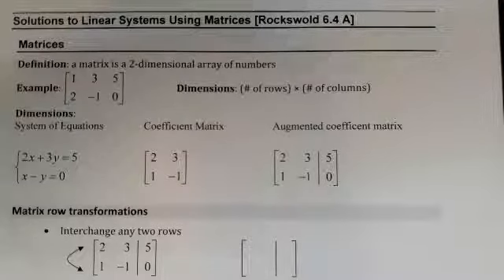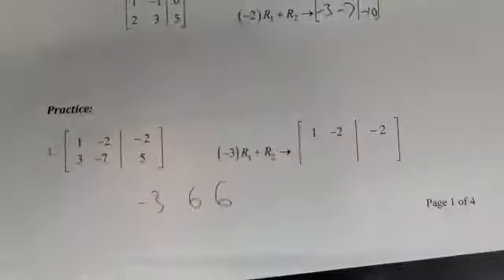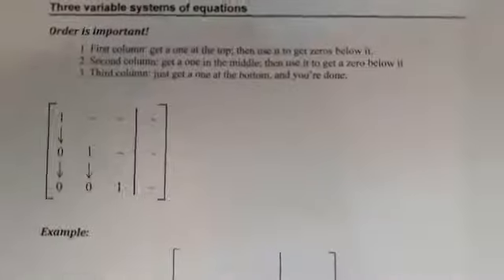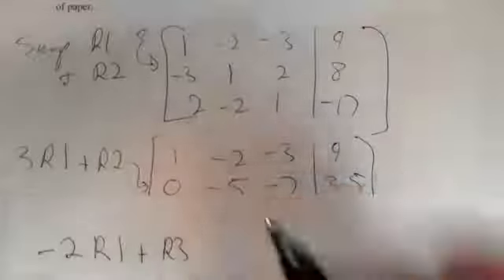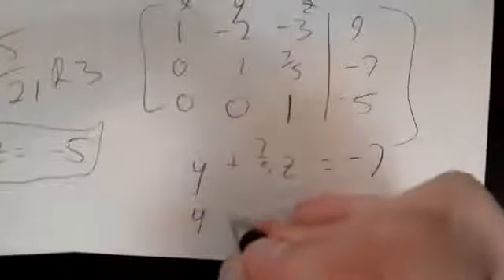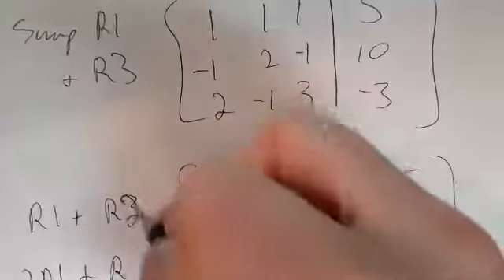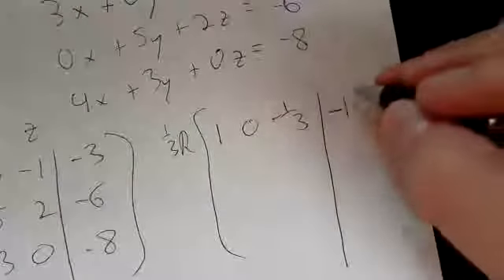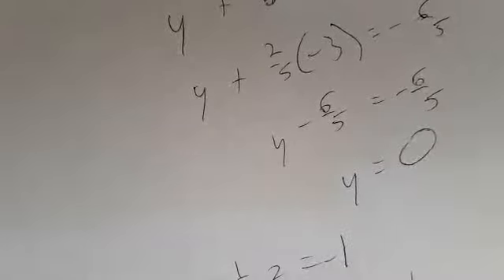Algebra Express Rockswold 6.4A